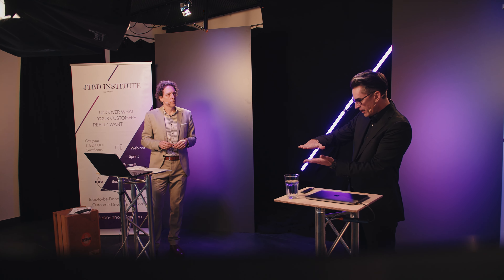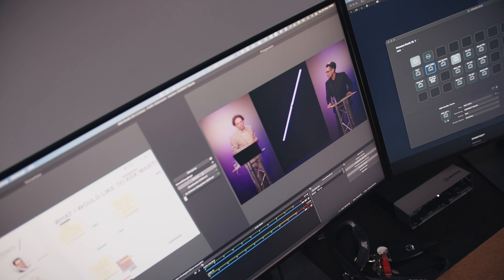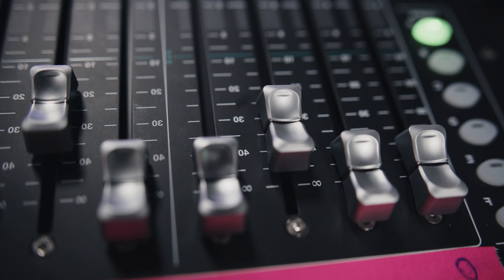Importance and benefits of needs-based segmentation - Oliver Ratschka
At our 2nd JTBD Summit Europe, some Edizon Innovation team members were interviewed. In this video Oliver Ratschka, Innovation Strategist at Edizon, answered the question “Why is the needs-based segmentation so important and what is the benefit?”. Compared to classical ways of segmentation Edizon applies a needs-based segmentation strategy, that means you only look at criteria, that customers apply to outcomes. You get to know your customers on a needs-based and a demographic basis.

Together with other innovation strategists, Oliver works with our clients to develop long-term strategies for their businesses with Jobs-to-be-Done and Outcome-Driven Innovation®.

Get more information about our biggest annual event and visit our JTBD Summit Europe

If you are curious about what this year's JTBD Summit was like, subscribe and check our YouTube channel, where we will be posting insights from the Summit on an ongoing basis.